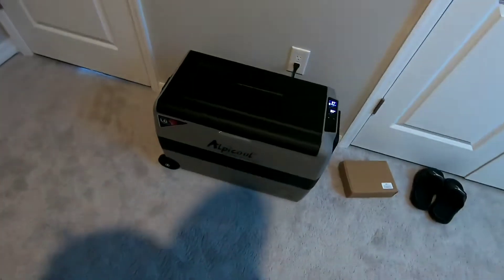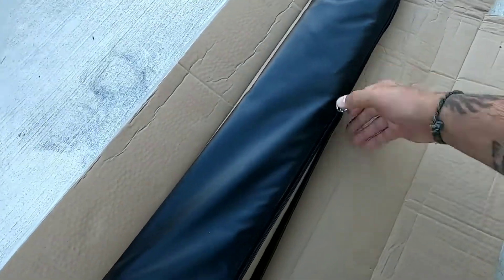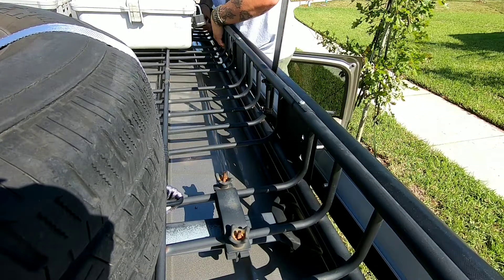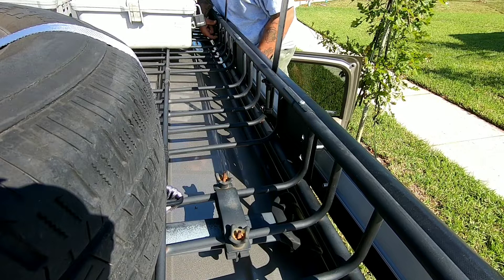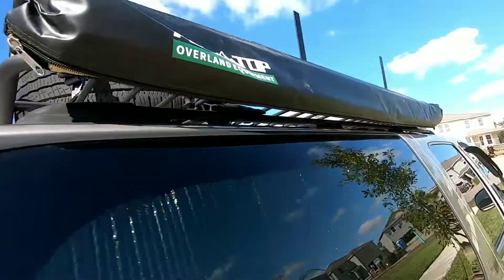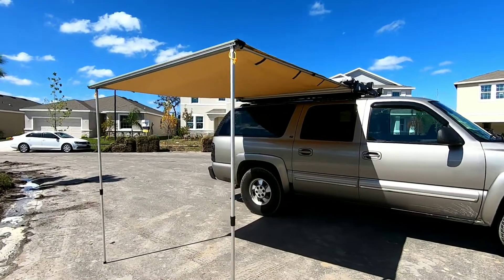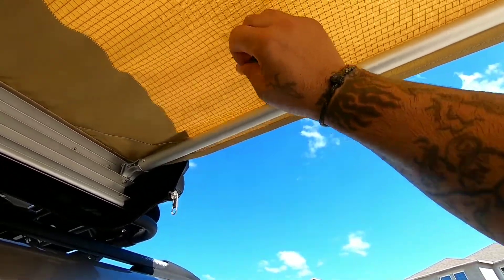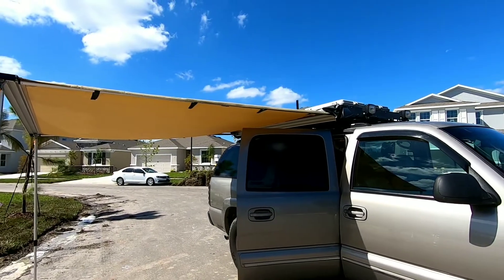Amazon special all top awning for truck life/vanlife/overlanding etc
Instagram @tag along outdoor adventure
rumble.     @tag along outdoor adventures
TikTok.      @tag along outdoor adventures